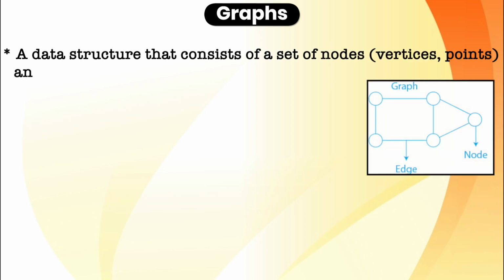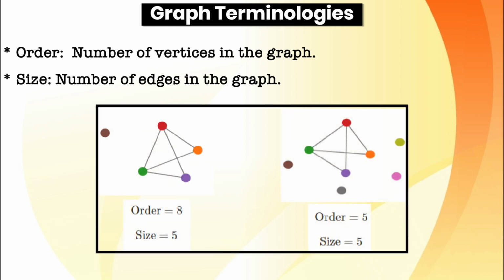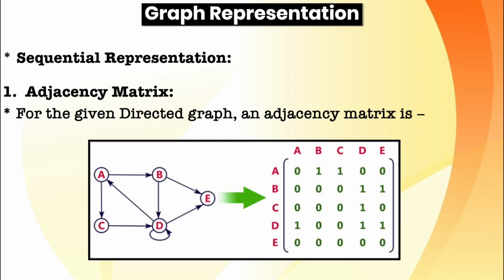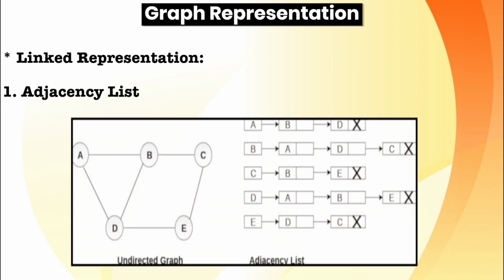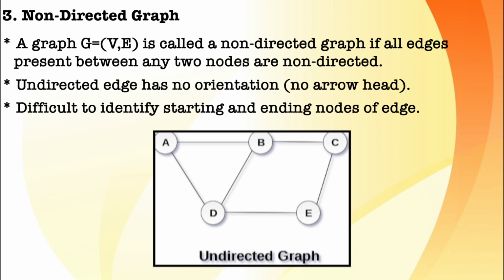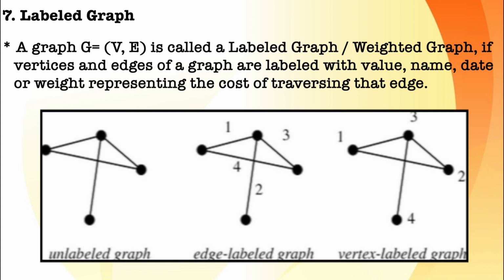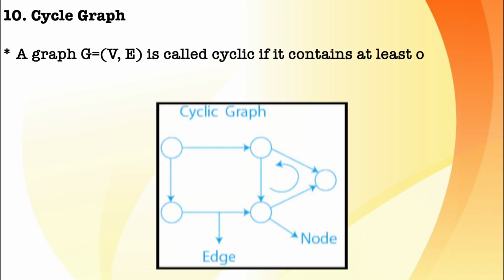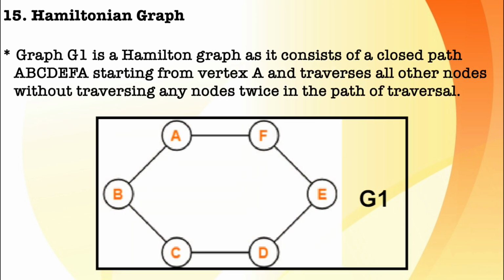Graph Theory Representation